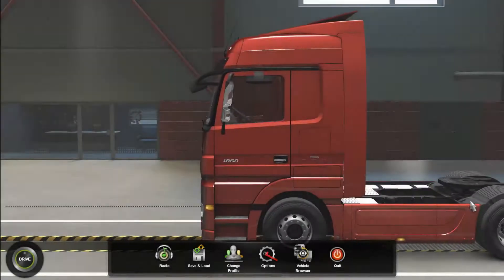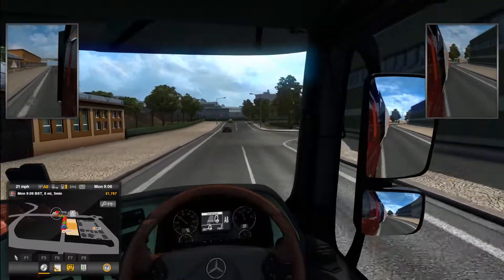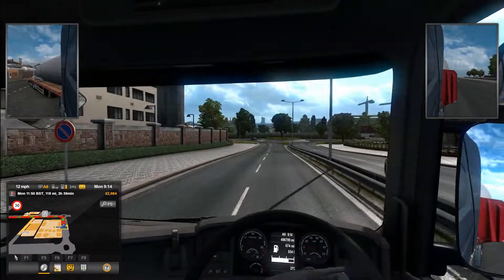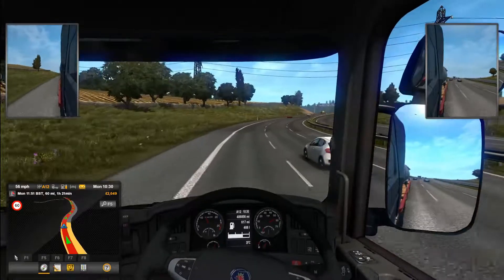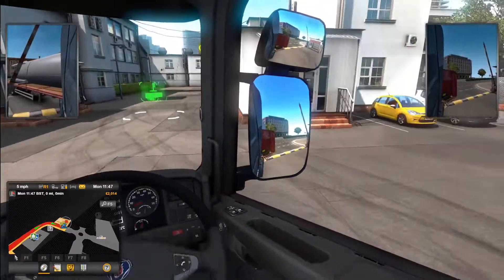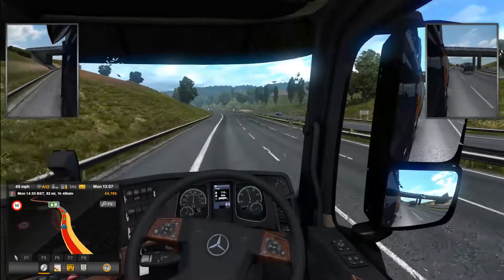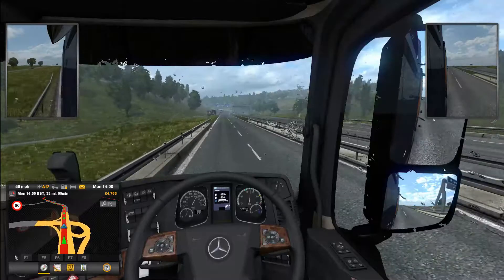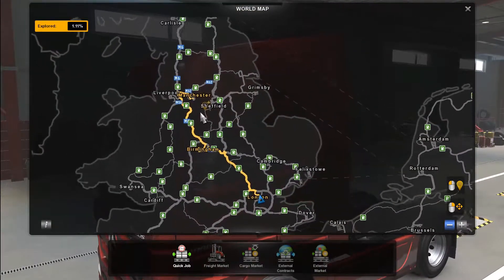it's a rainy day in england, and i've never driven a truck...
Today we are trying out a classic, Euro Truck Simulator 2. I quickly discover that trucks are much more difficult to control than normal cars. We also go into the history of dinosaurs and the backstory behind our obsession with them